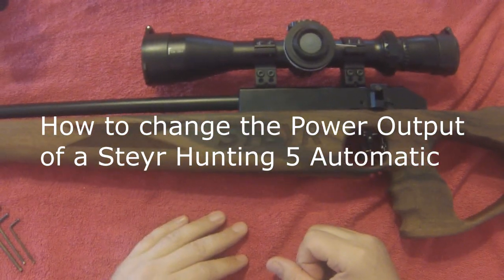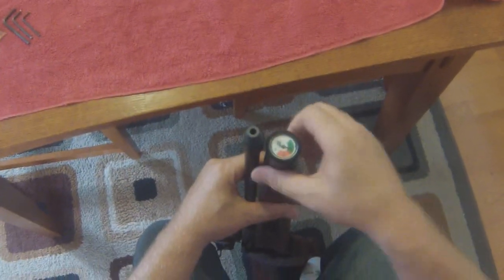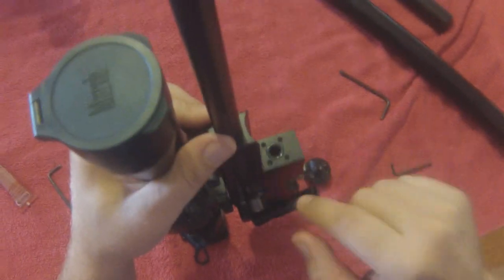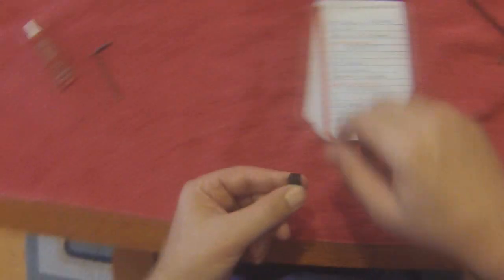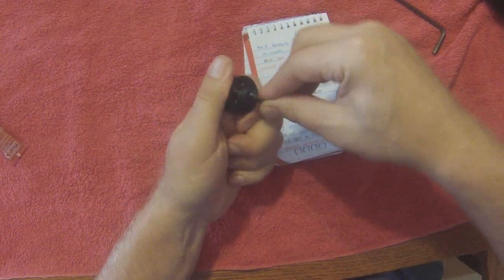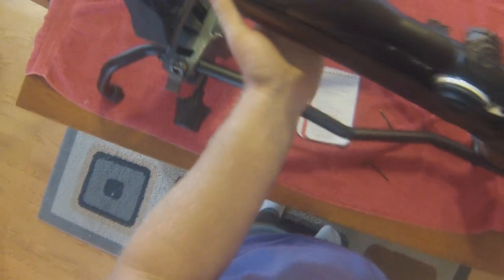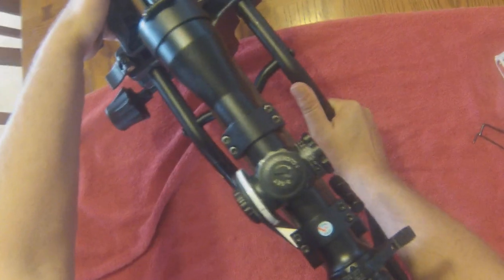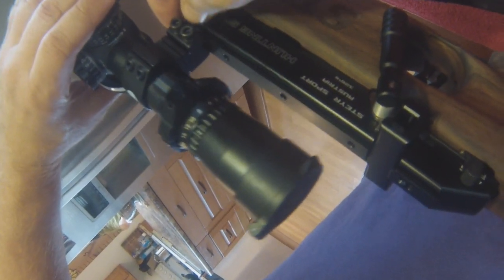How to change the power of Steyr H5A to 40J, 24J, and 16J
Shows how to covert between the 40J, 24J and 16J versions of the Steyr H5A. Chokes can be purchased from Krale for about $10 each. Very easy process!
Begins showing how to change regulator pressure at 2 min.
Shows how to change choke at 12 min.